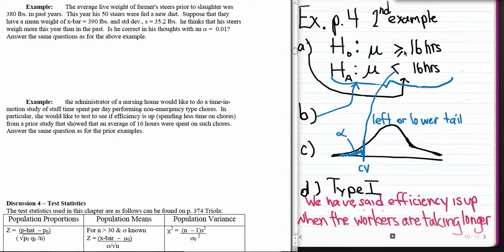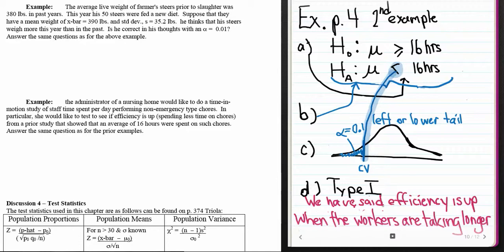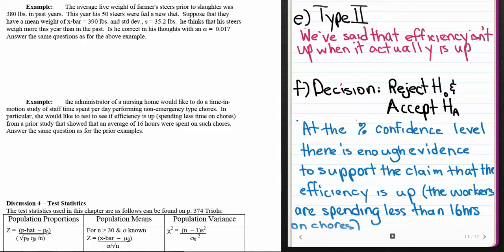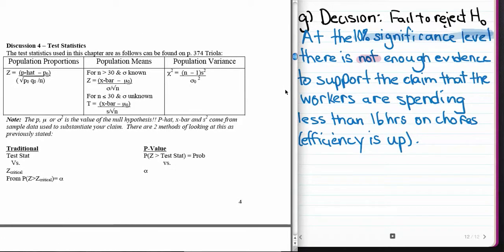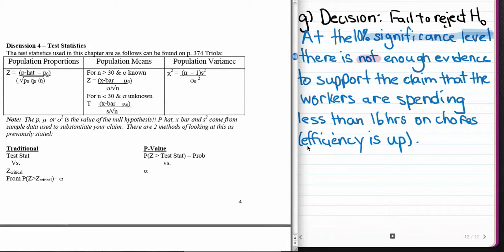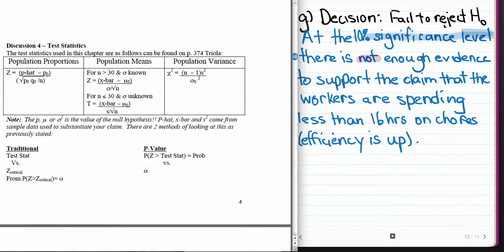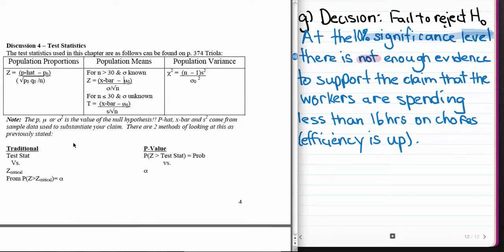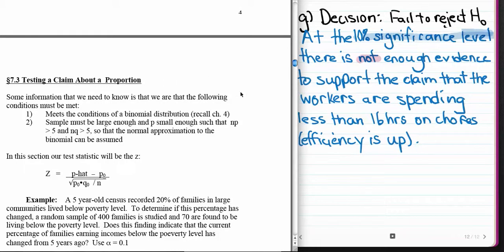Ch. 8: Hypothesis Testing Basics P4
Discussing the test statistics and a little introduction to how to do a traditional and a p-value test.